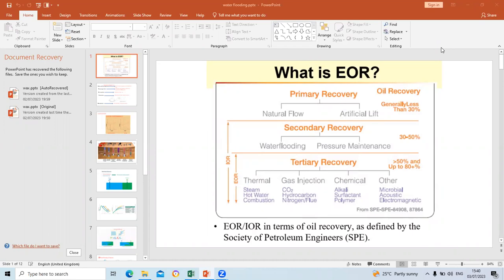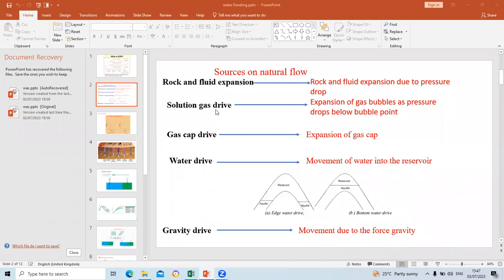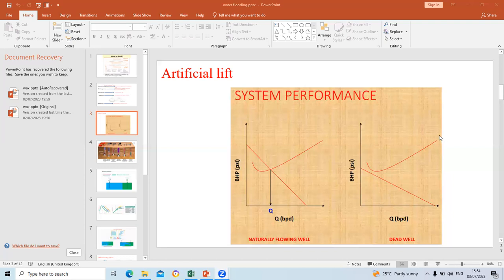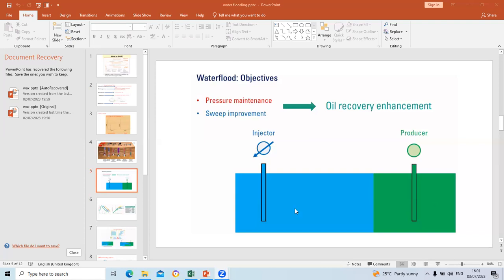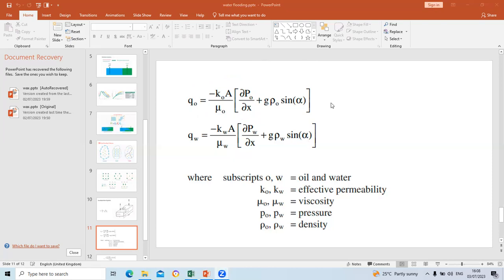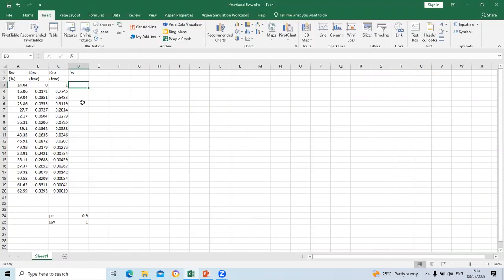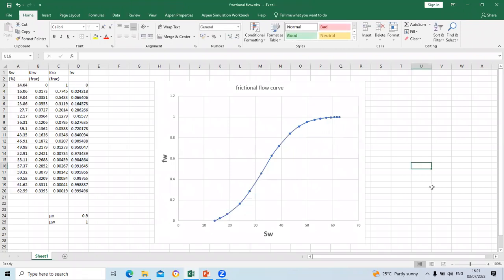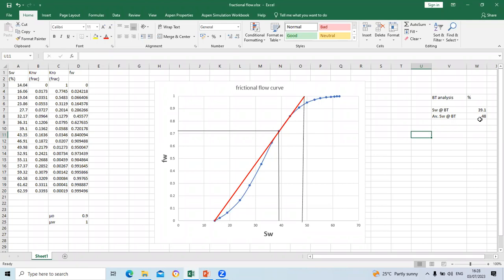Reservoir fractional flow analysis with excel